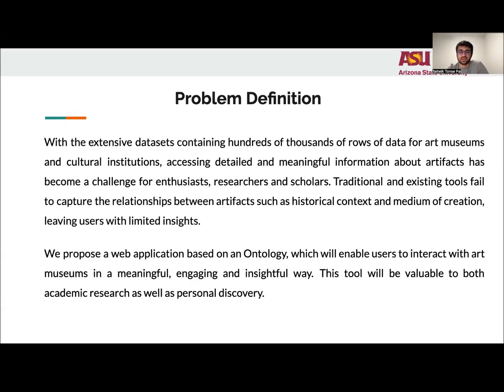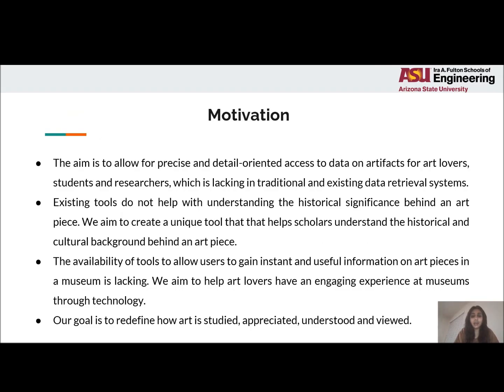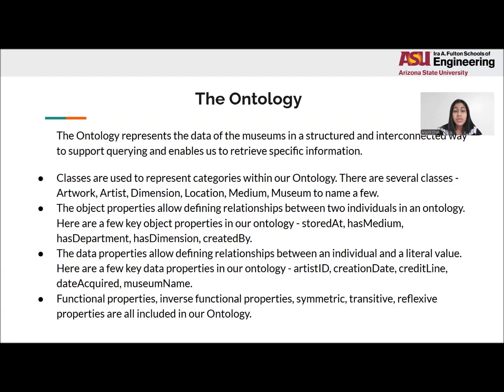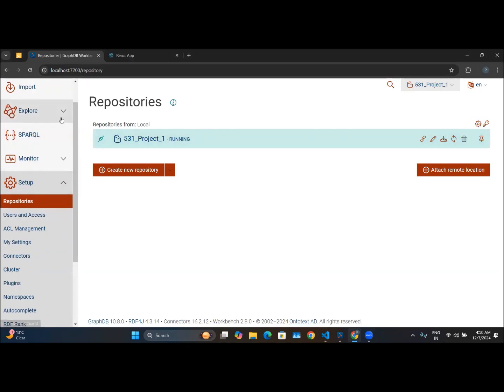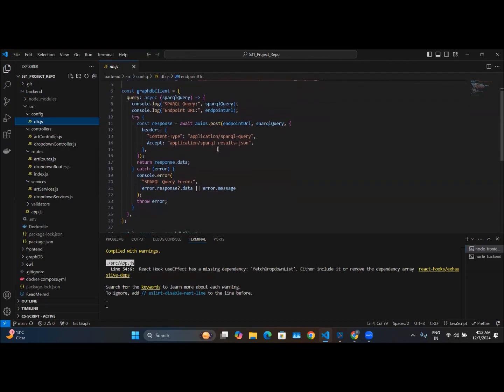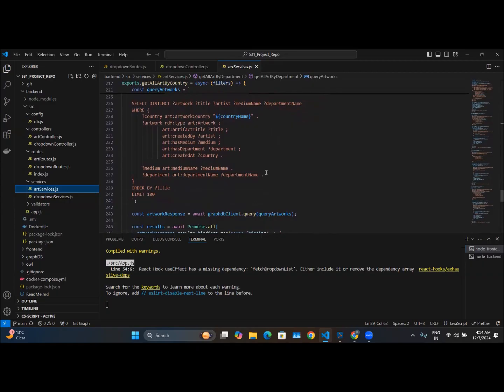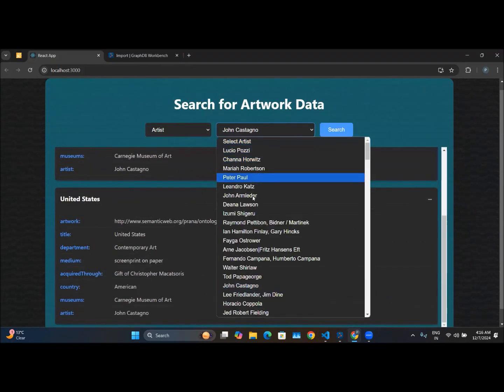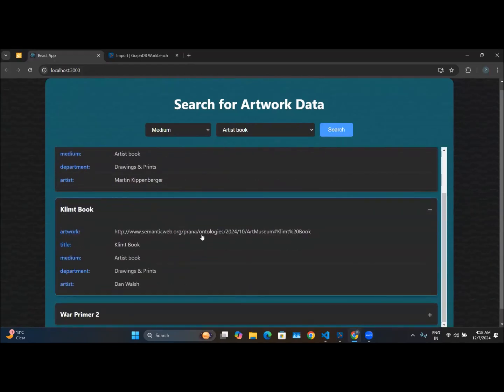Intelligent Artifact Retrieval System